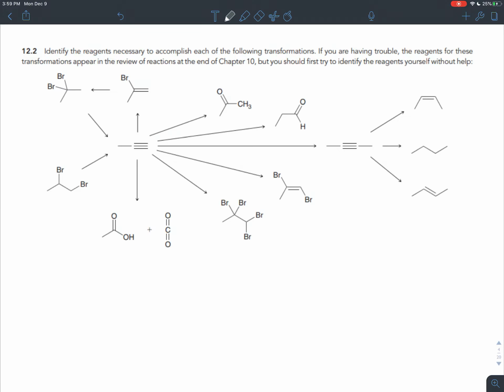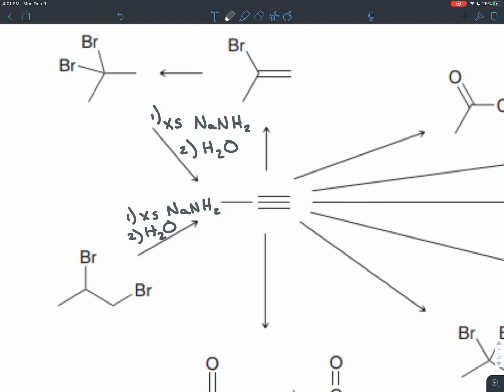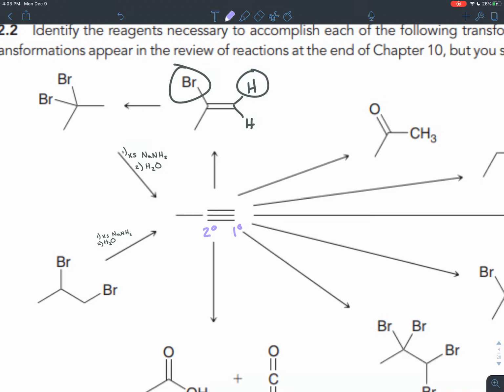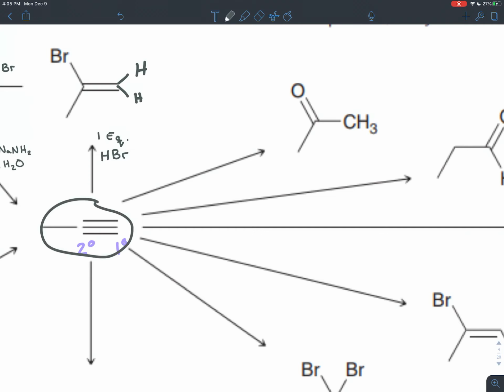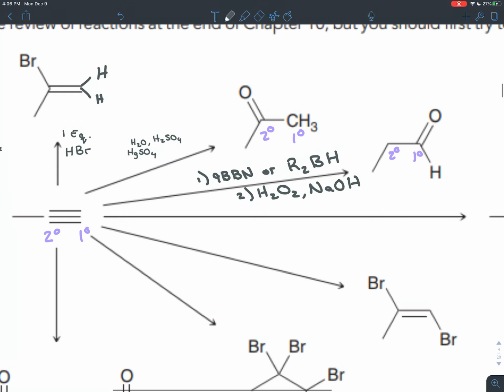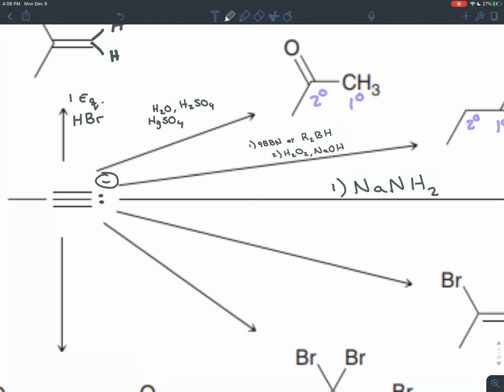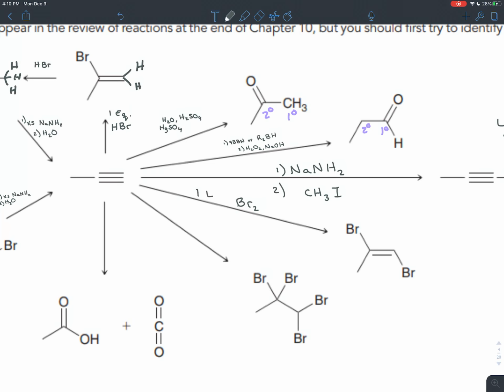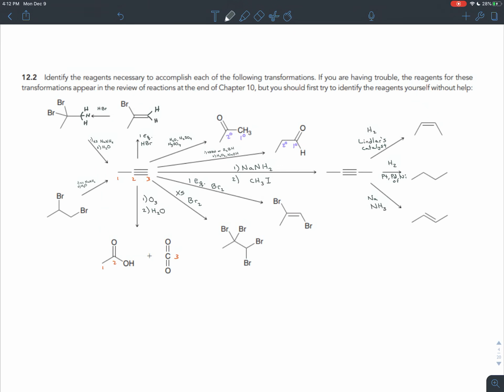Exercise 12.2 - A Review of Alkyne Addition Reactions